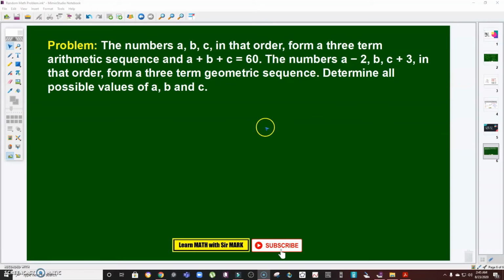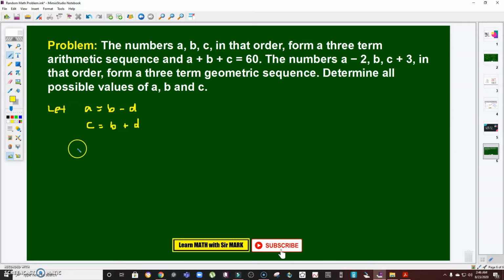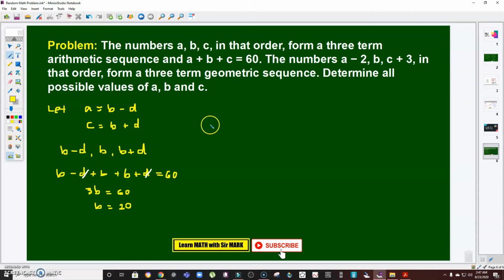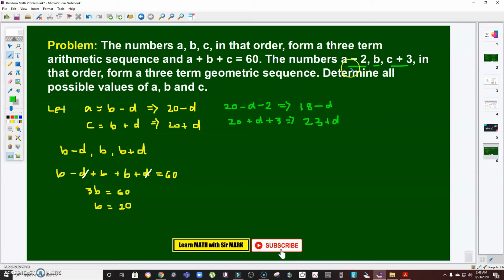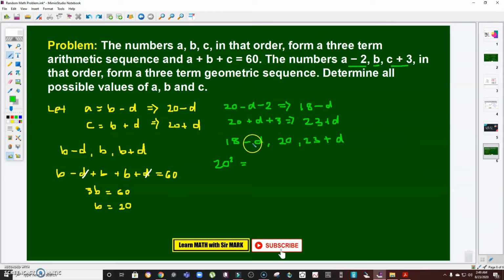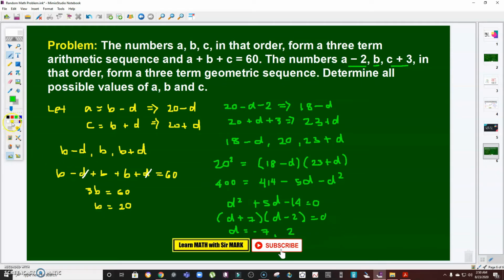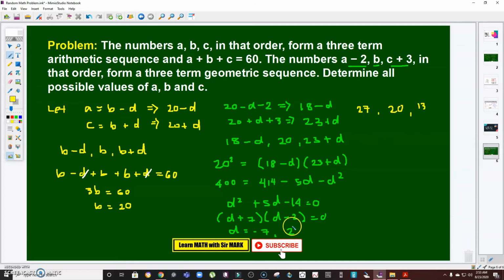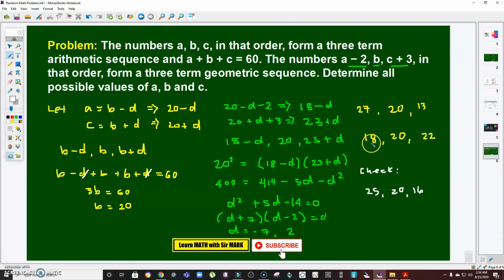Geometric Sequence Challenging Problem # 1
Problem:
The numbers a, b, c, in that order, form a three term arithmetic sequence and a + b + c = 60. The numbers a − 2, b, c + 3, in that order, form a three term geometric sequence. Determine all possible values of a, b and c.